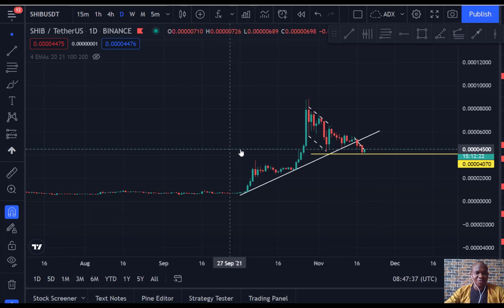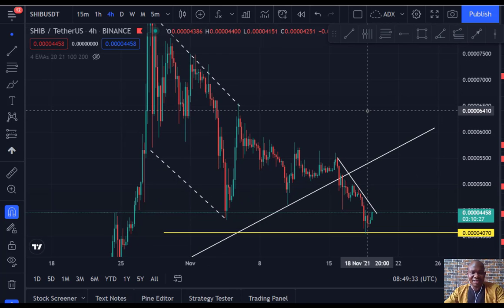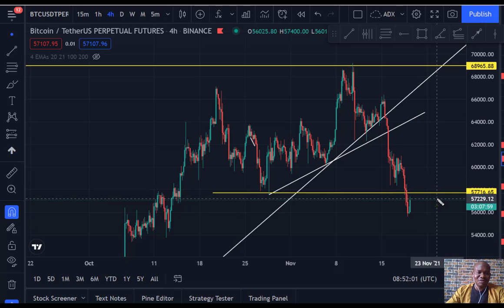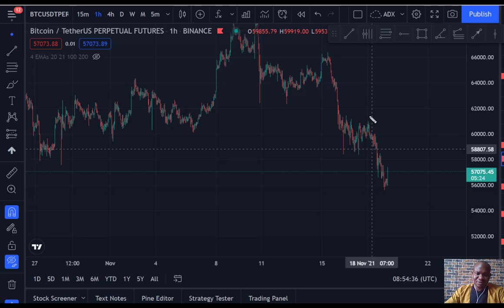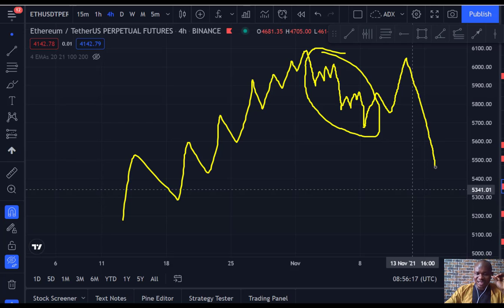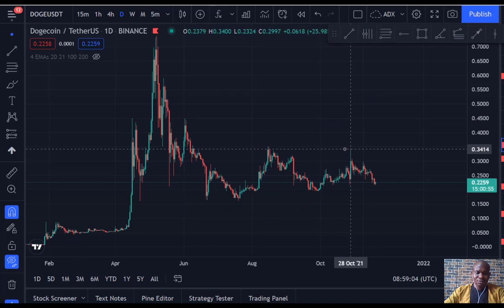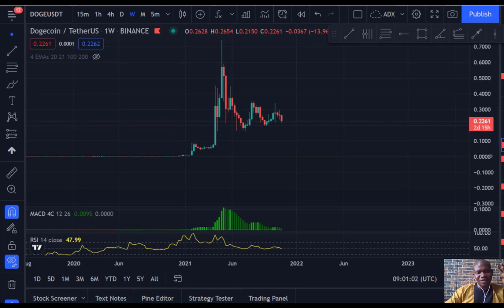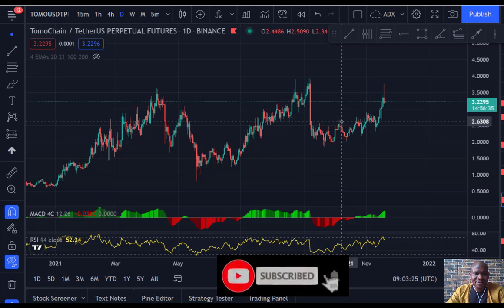DO YOU WANT TO BUY SHIBA INU & BITCOIN... WATCH THIS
Welcome to Fab Wave Trading Youtube Channel, we trade Bitcoin
,ethereum  and other altcoins using advanced elliotwave principle.

We give bitcoin price target,ethereum price target and other potential altcoin price target
in our technical analysis.

We give trade setup ahead of all bitcoin news and crypto news
 for more videos like this! I appreciate all of your support, I hope you enjoy 😊🚀